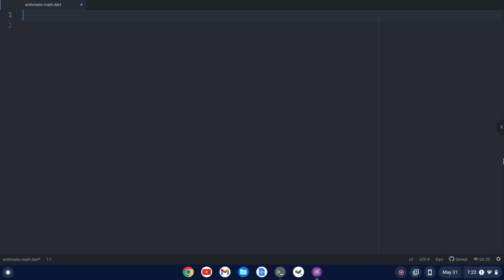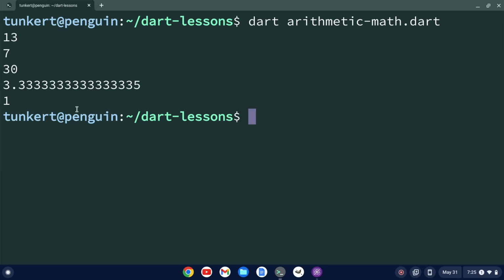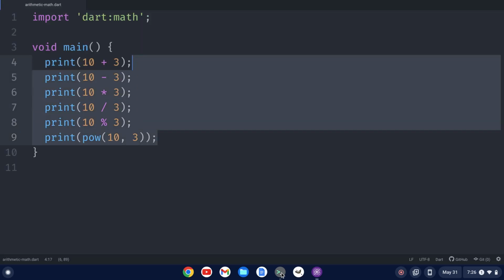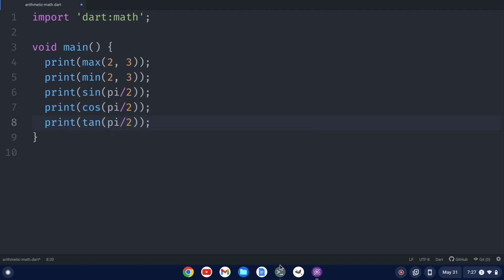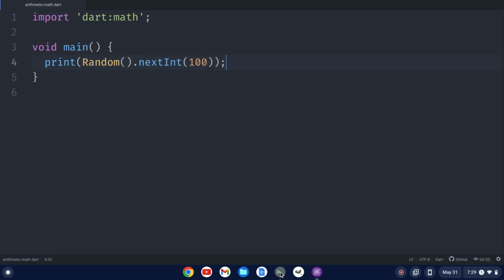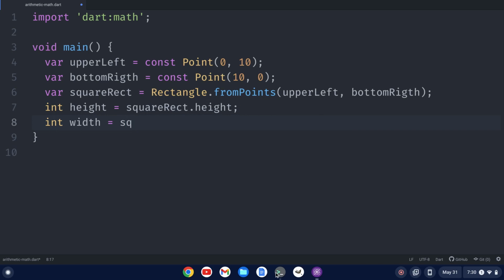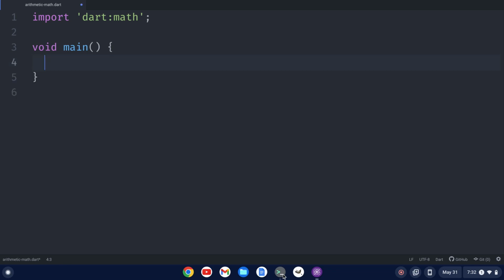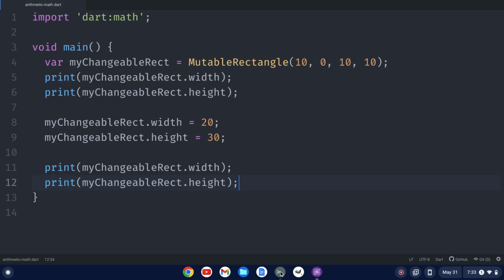Dart Programming Arithmetic and Math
In this video I show you basic arithmetic with the dart programming language as well as importing a math library. With the math library we can perform basic math operations and print out math constants like pi, the square root of 2, and e. We can also perform sine, cosine, and tangent and create mutable and immutable rectangles.